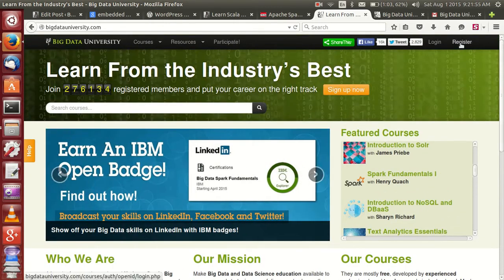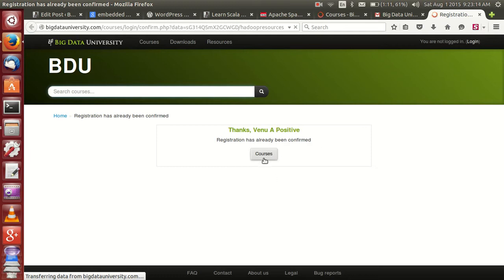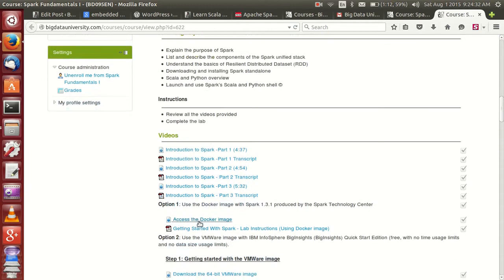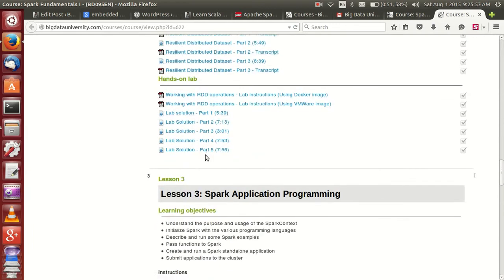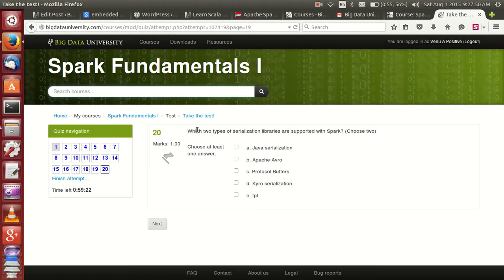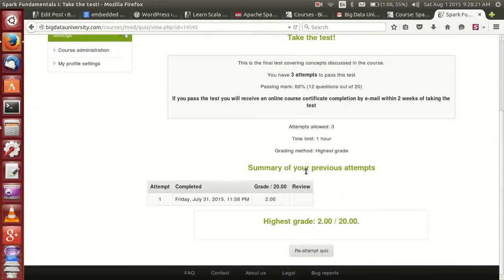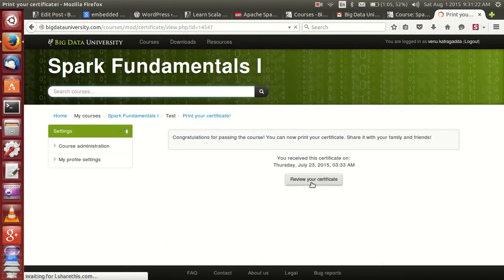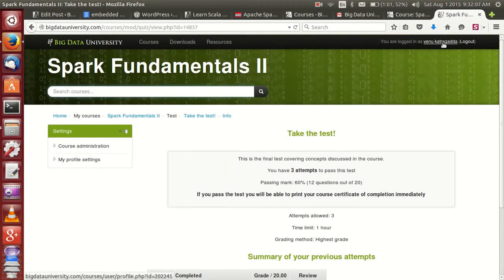How to get Spark Certification from bigdatauniversity.com for free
In this Video I am explaining about how to get certificate from IBM bigdata university? More tips follow